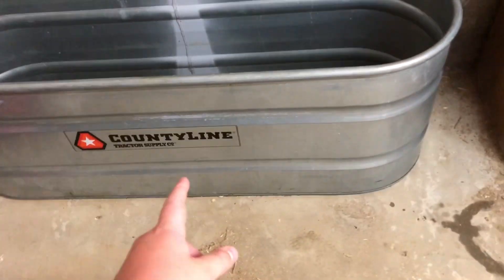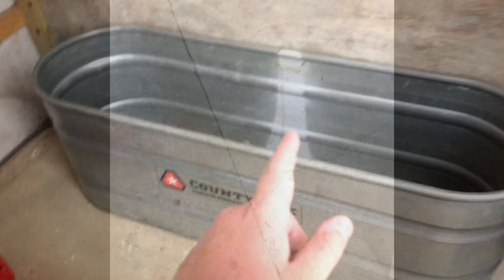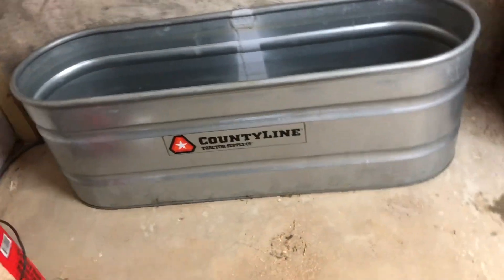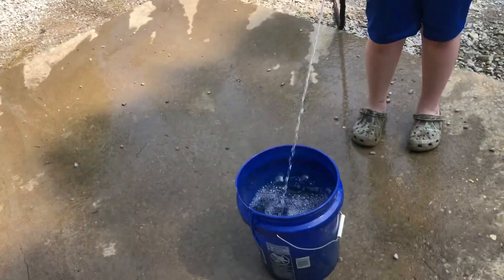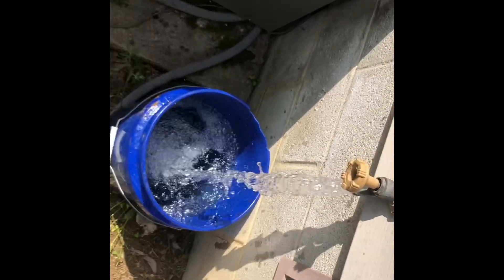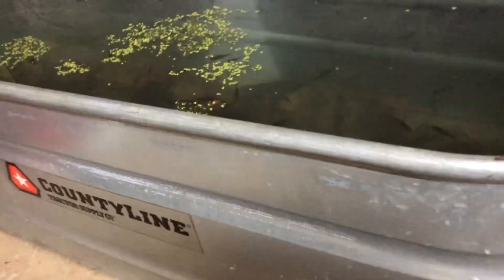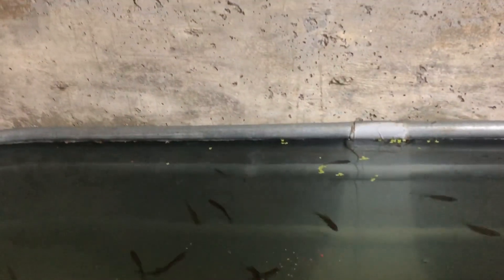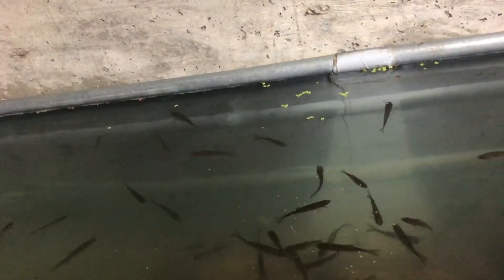Setting Up the biggest tank of ever had￼